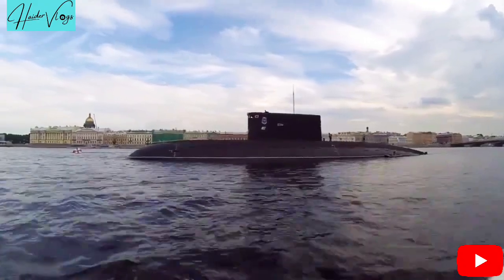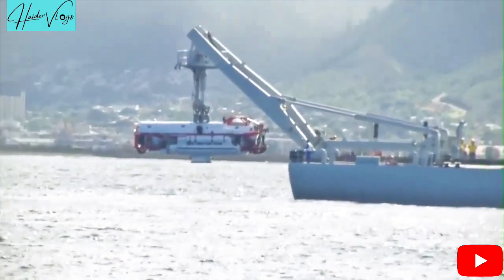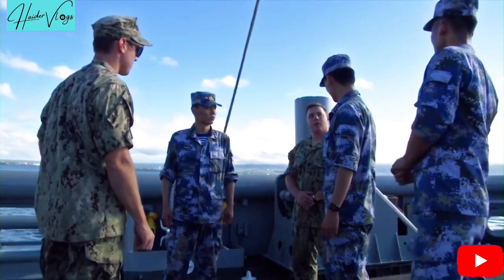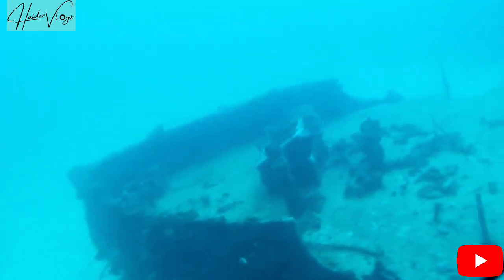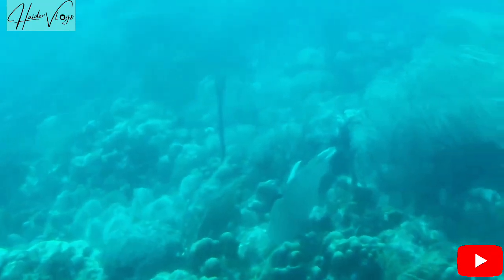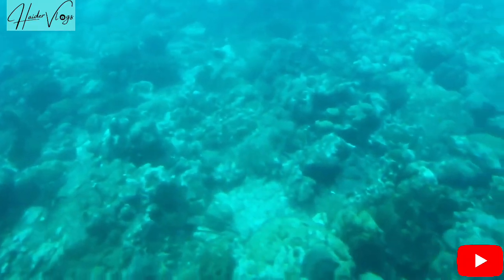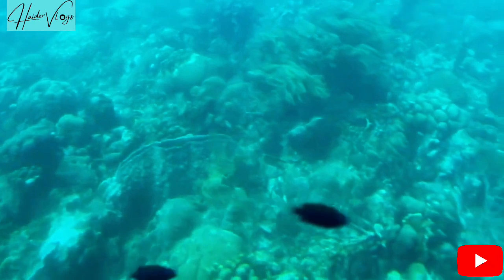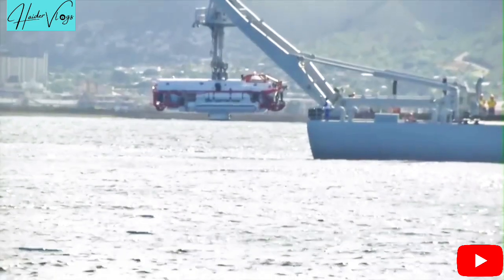missing titan submarine.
missin#titansubmersible